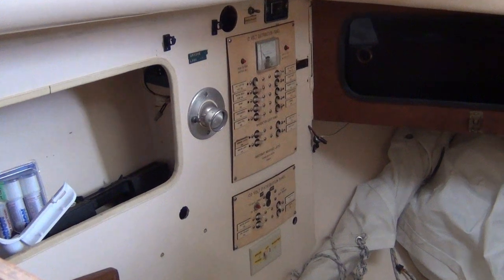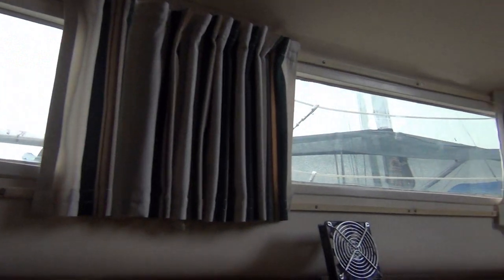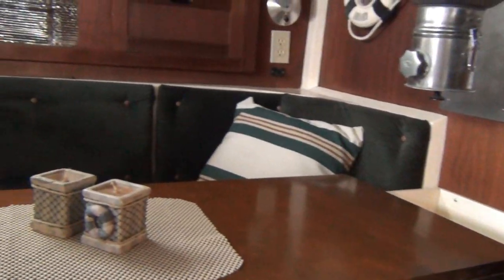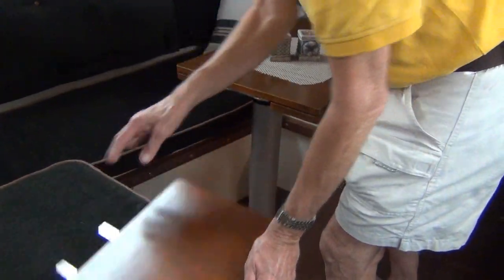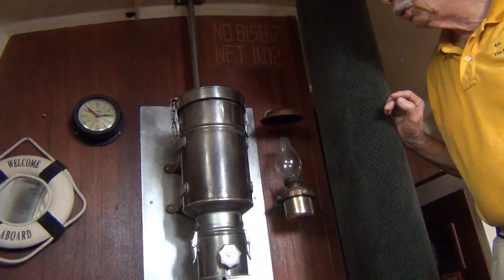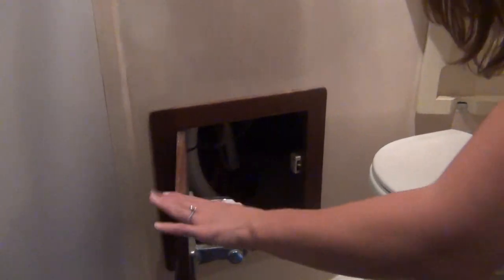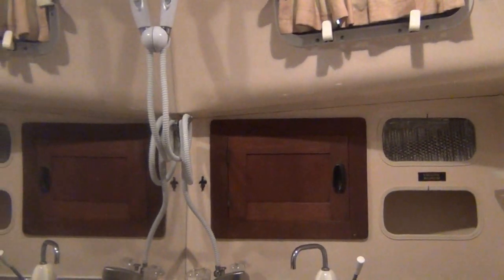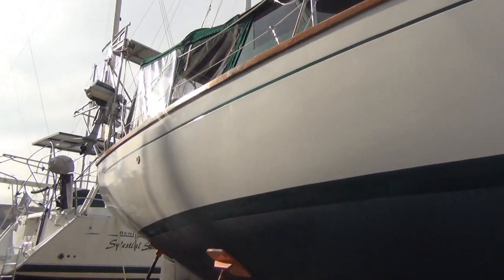Episode 1: WE BOUGHT A SAILBOAT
Episode 1 into the adventures of JEB Squared. We had been searching for a sailboat and finally found the one.